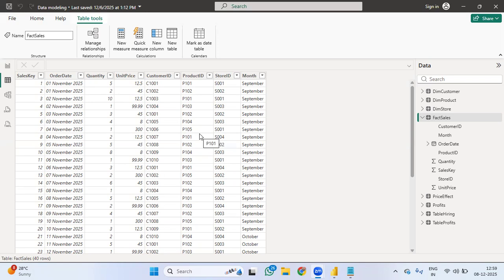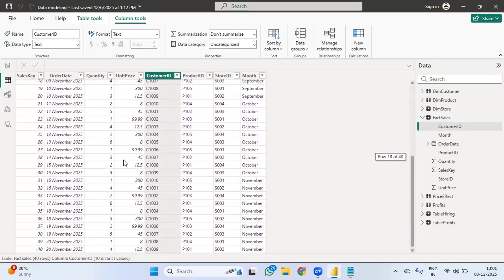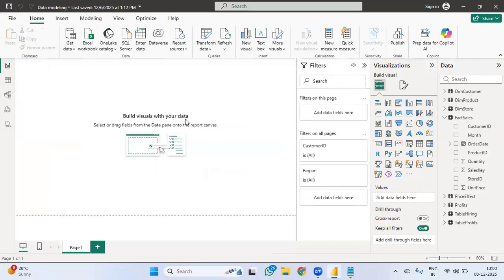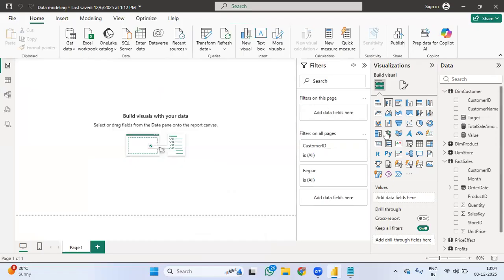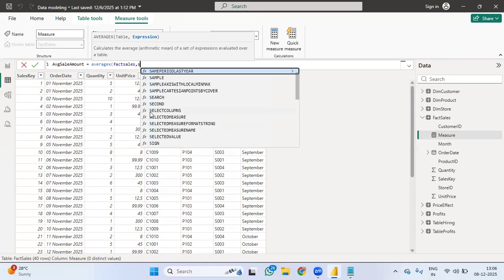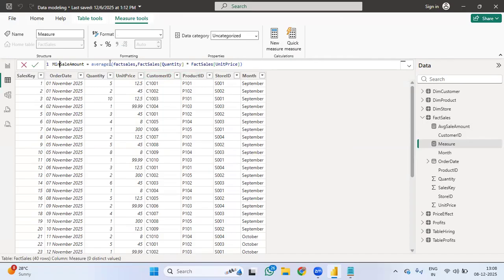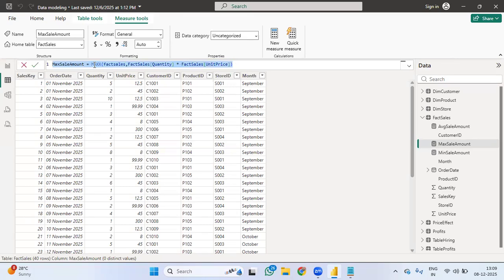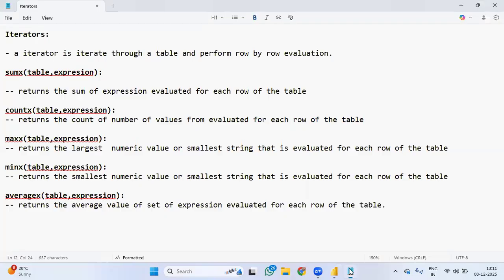Dax Iterator functions | Part - 02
in this tutorial i have explained how to use dax iterator functions sumx(),averagex(),minx().. with examples